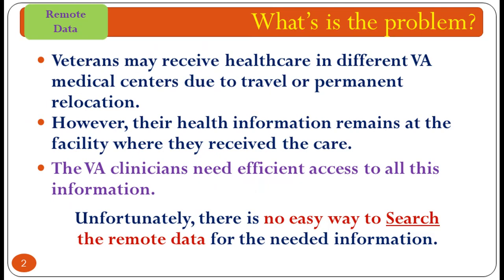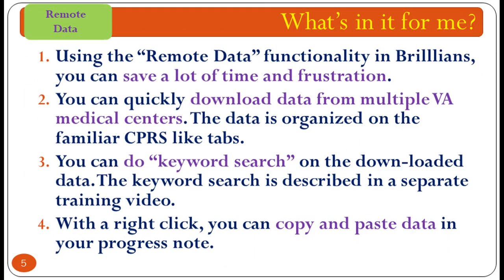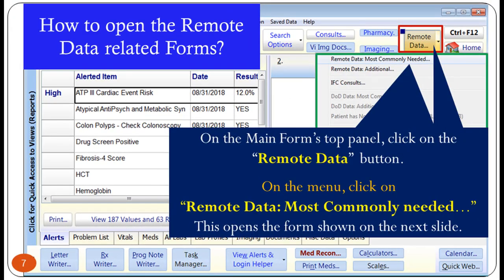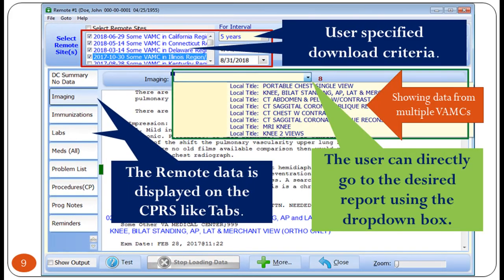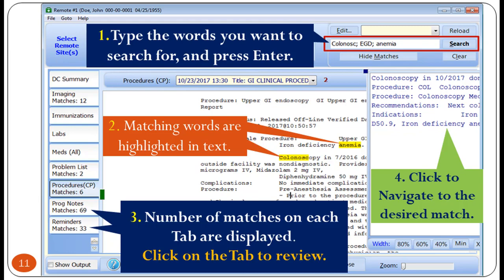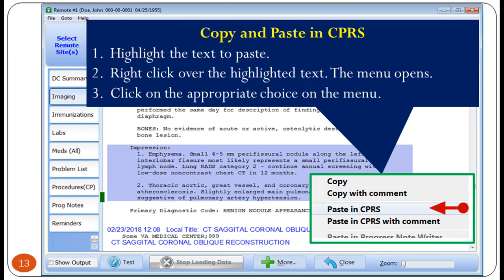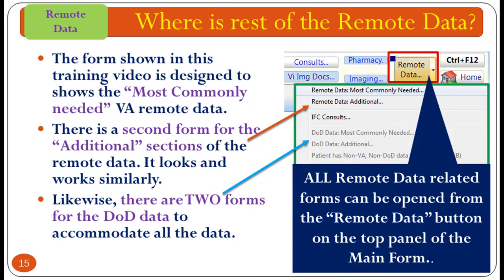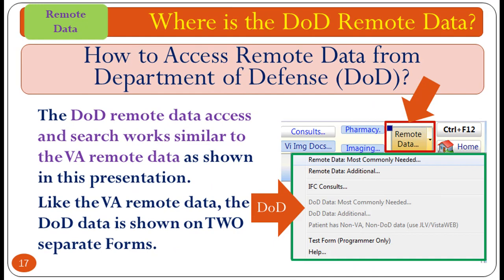Brillians (SupraVISTA) - Remote Data (old)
This training video explains how VA clinicians can download the VA and DoD remote data from multiple remote sites within seconds. The remote data is displayed on the CPRS-like tabs. The user can search the remote data as if it was local data. Brillians is a Cognitive Support application designed for VistA/CPRS users.